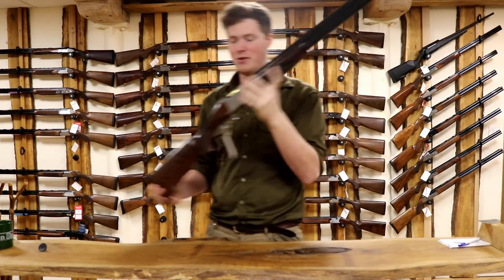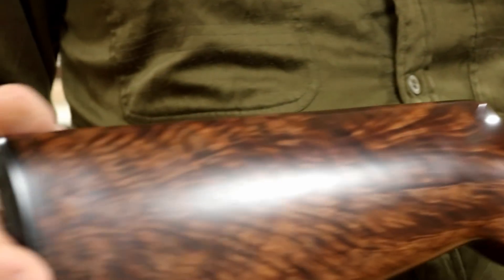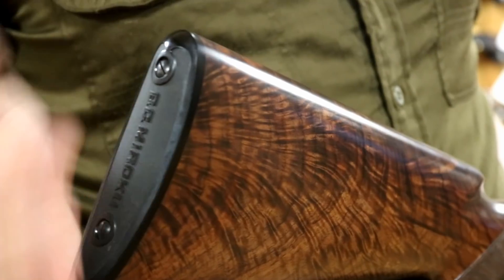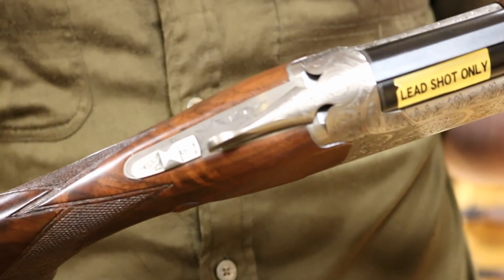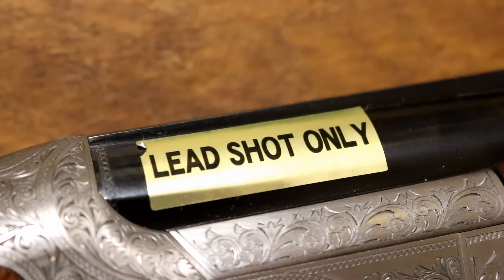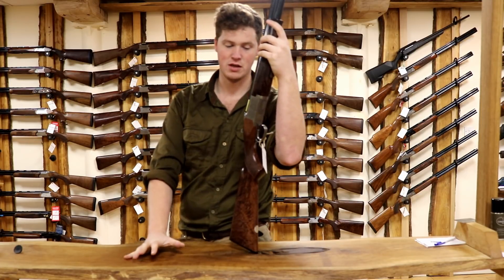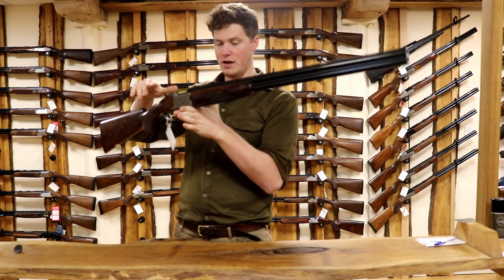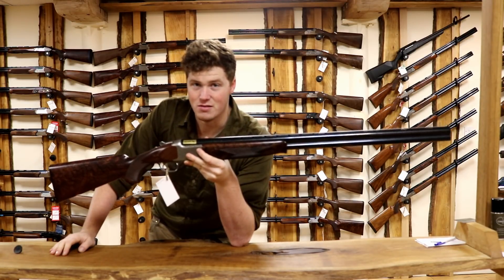Miroku Mk60 High Pheasant - The Gun Shop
A quick review of the Miroku MK60 High Pheasant by Jonny at The Gun Shop